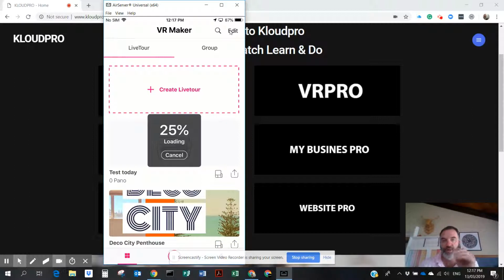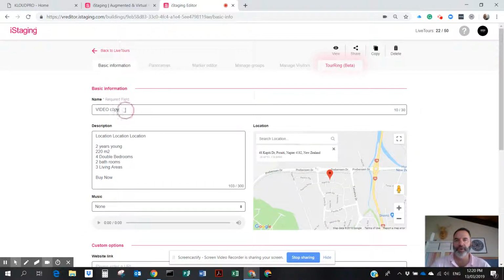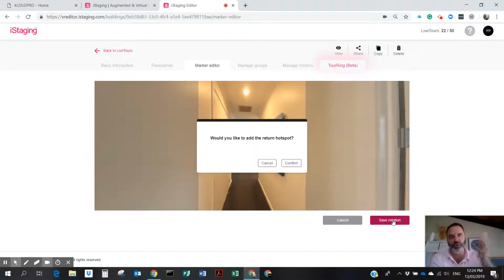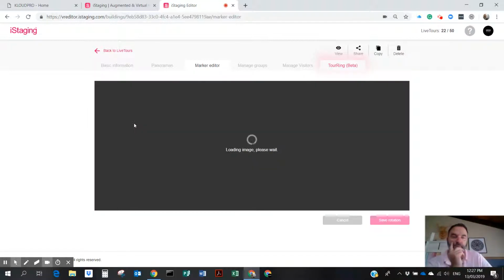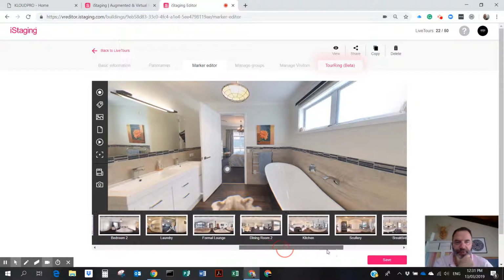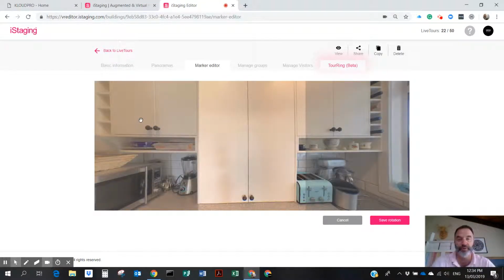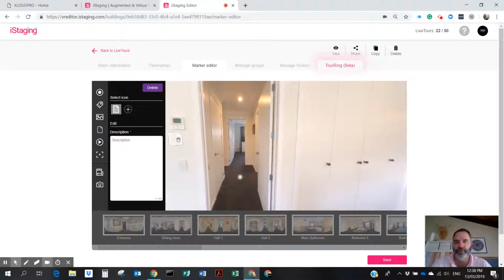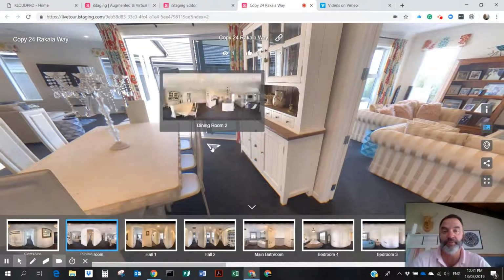How to Edit your iStaging VR Tour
Part 2: Editing the iStaging VR Tour with the desktop web app